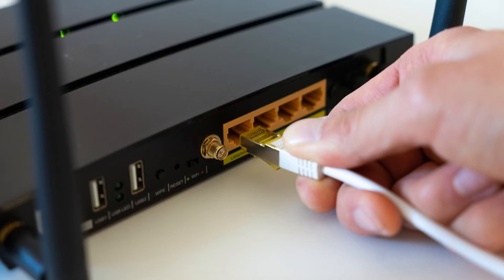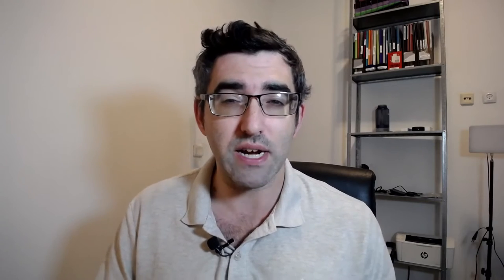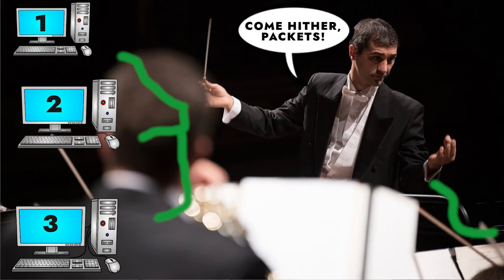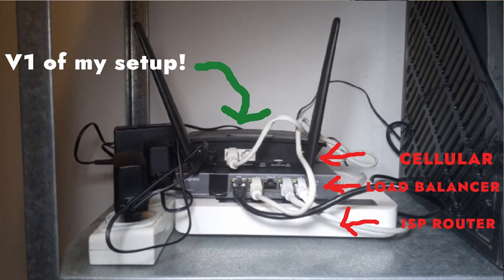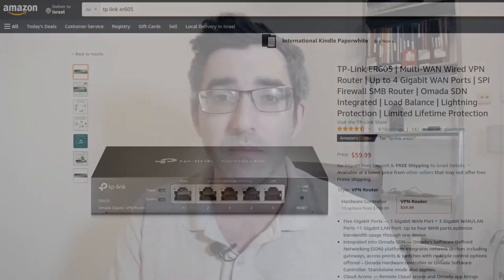Why might you want a load balancer on your home network!?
Have you ever considered adding a load balancing router to your home network? There are a few reasons why these devices are useful.

Load balancer can function as the "orchestra conductors" on your home network, directing incoming bandwidth to various devices on your local area network (LAN).

You can use a load balancer to group your LAN devices into groups. Enforce bandwidth limitations per device. And configure firewalls and VPNs through which all traffic exiting the network will run.

An extremely common use for load balancing is setting them up in multi-WAN configurations. This means using multiple connectivity sources on your home network and having the load balancing router automatically manage connectivity between them.

== Production notes ==*

Camera:
Audio:
Stabilization:
Lighting:
Postproduction:
Other notes: